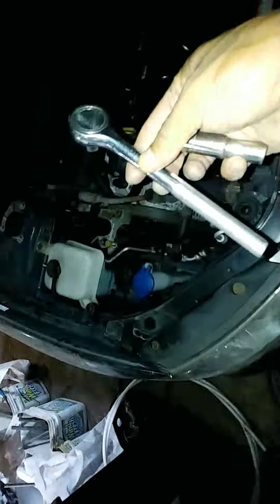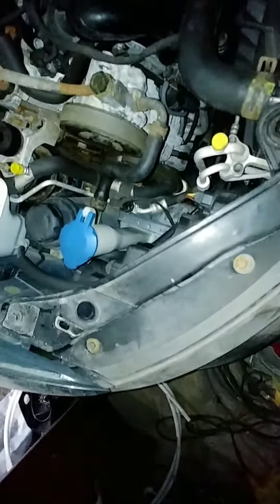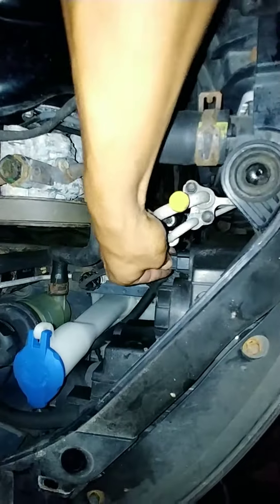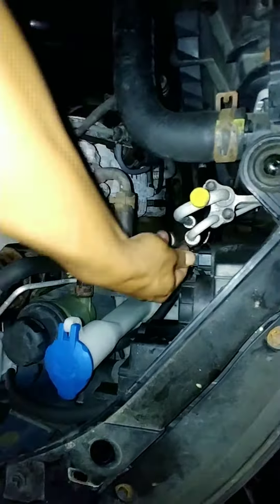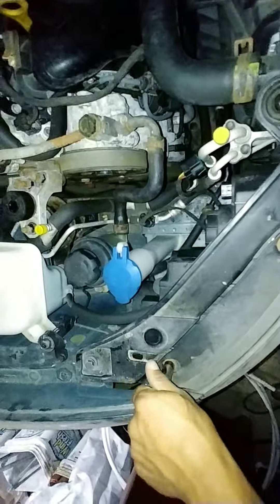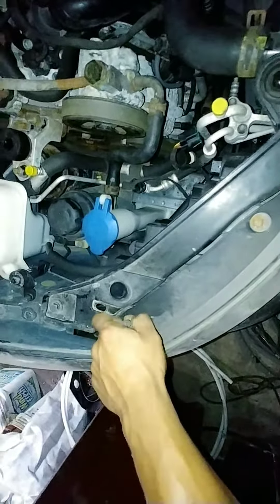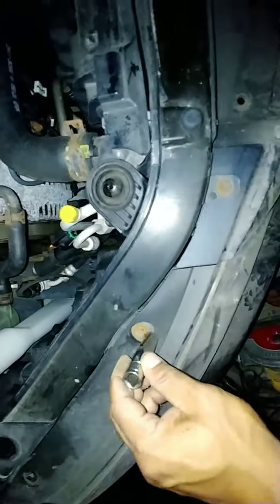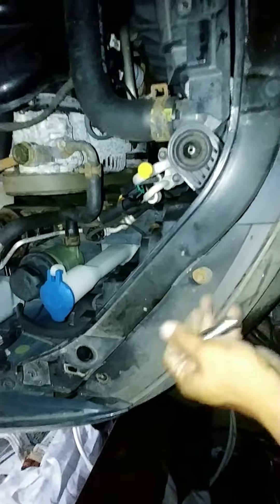2010 hyundai sonata HEADLIGHT removal .